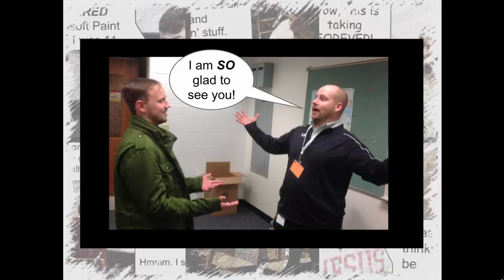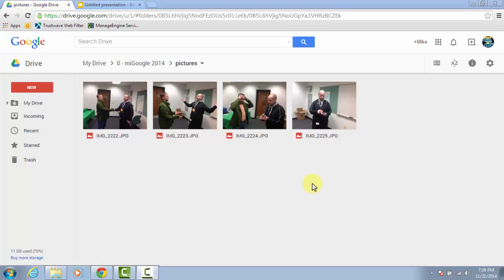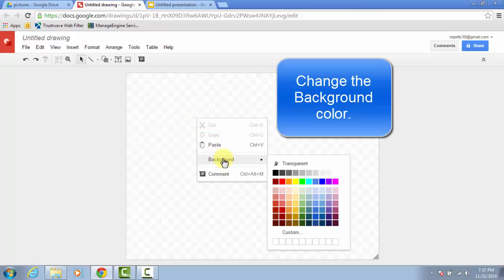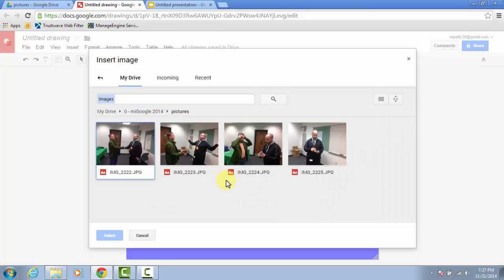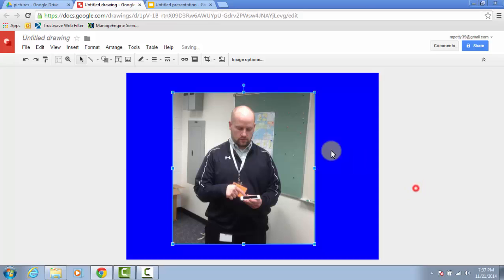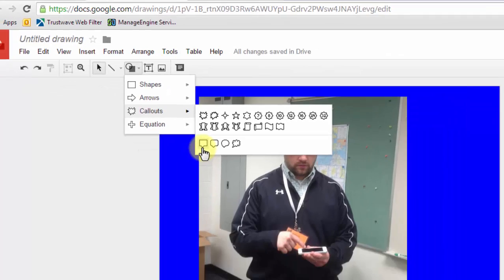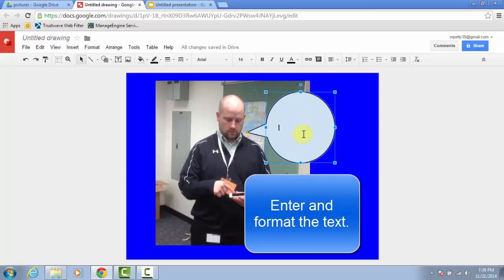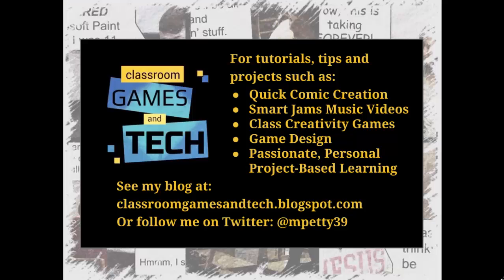How to Create Comics with Google Drawings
This is a quick look at the process I use to make comics using tools in Google Drawings.

It's a great way to easily combine real life photos with comic elements. For digital storytelling in the classroom, it is generally easier to get some poses from the actors than it is to draw them or to record an entire video skit.